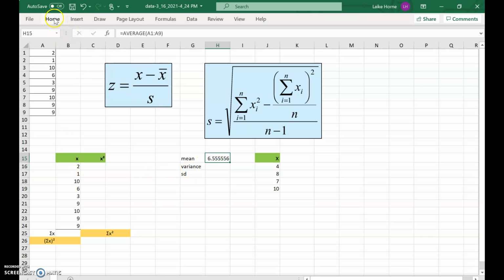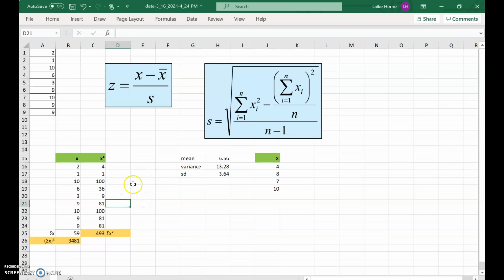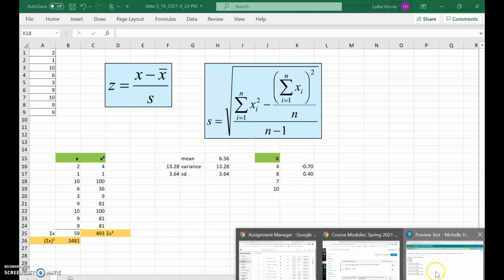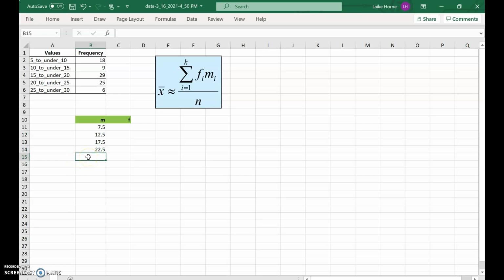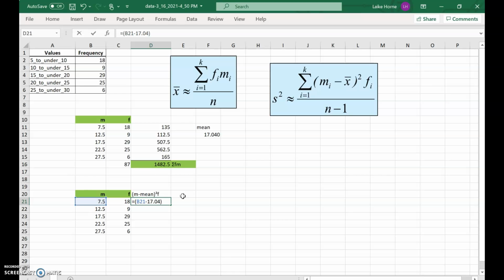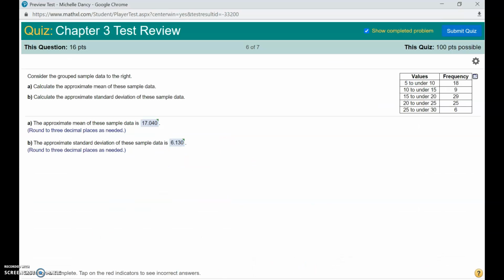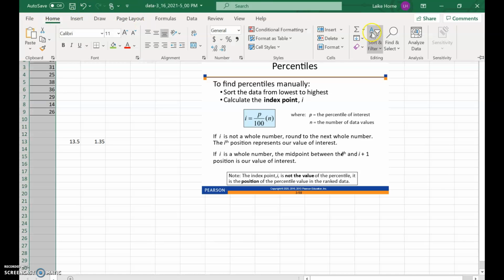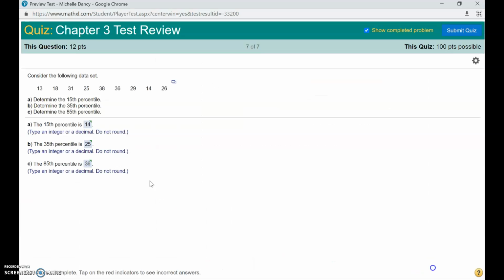Chapter 3 Test Review Part 2